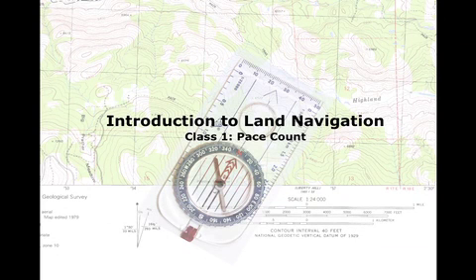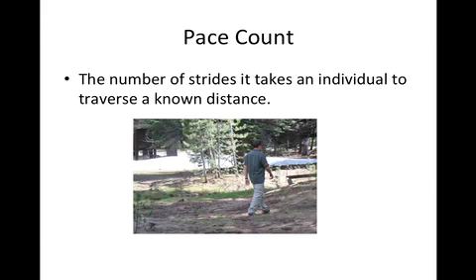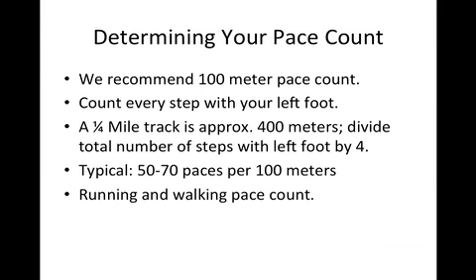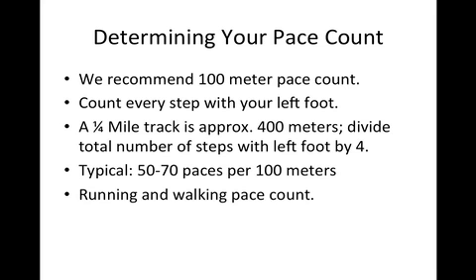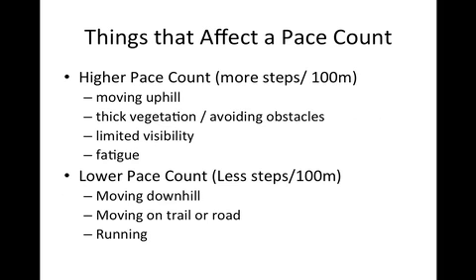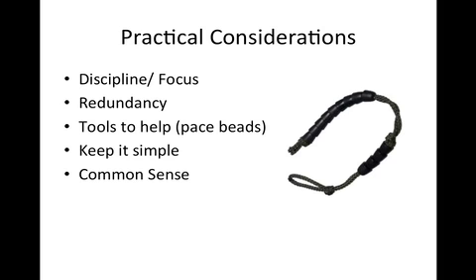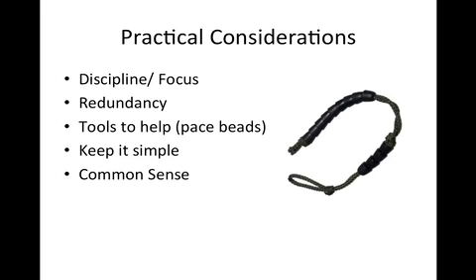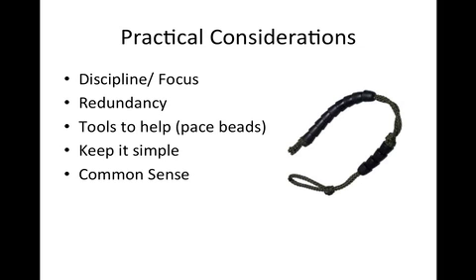Land Navigation 1 - Pace Count